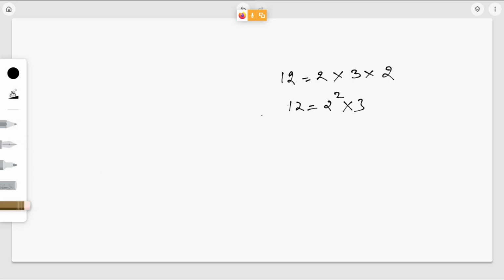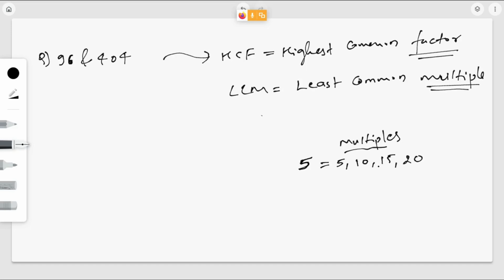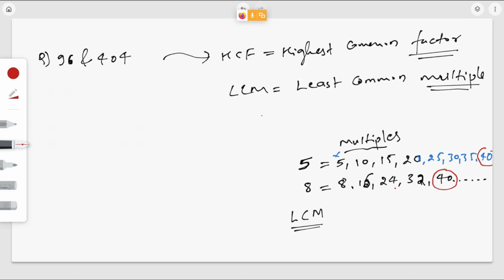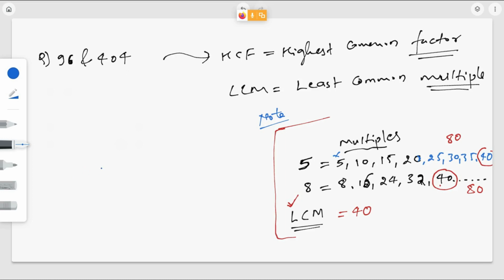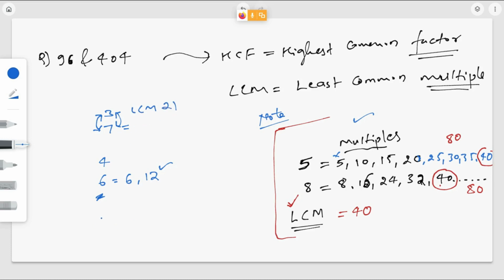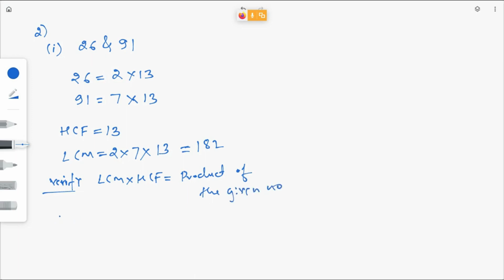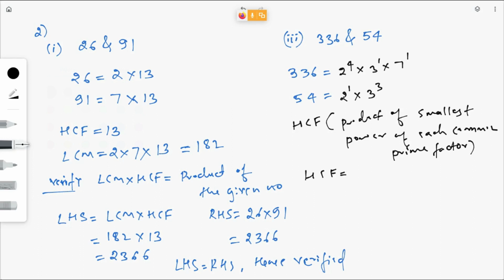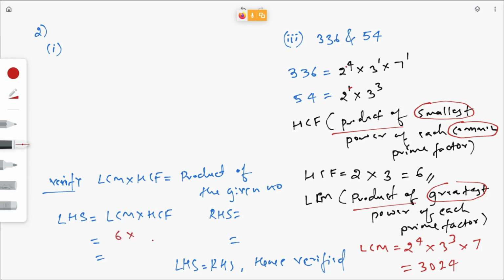Class 10th Maths NCERT Exercise 1.2 Solution Chapter 1 Real Numbers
In this video you will learn how to solve questions of Ex 1.2 of Chapter 1 Real Number of NCERT Class 10 Maths recommended in CBSE 10 Board Maths Exam syllabus.